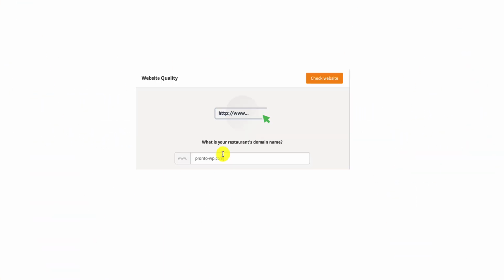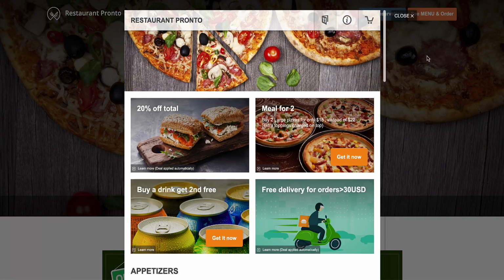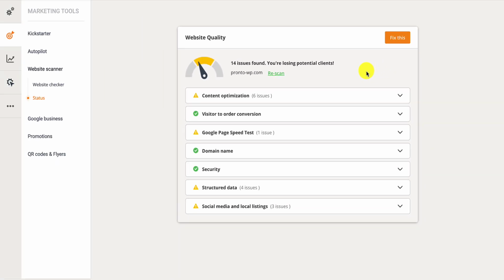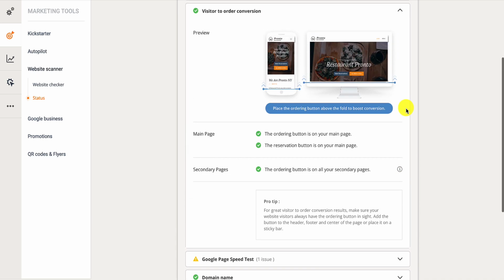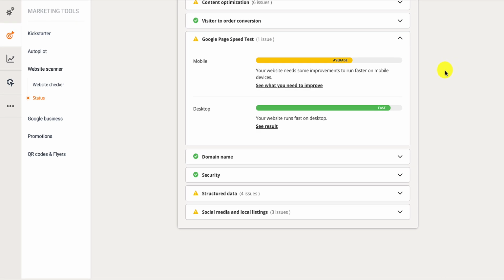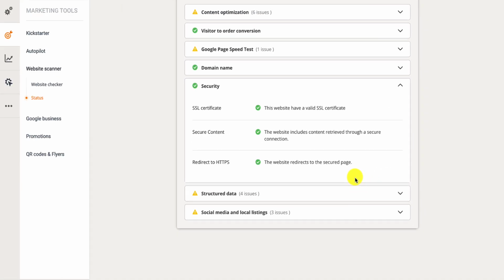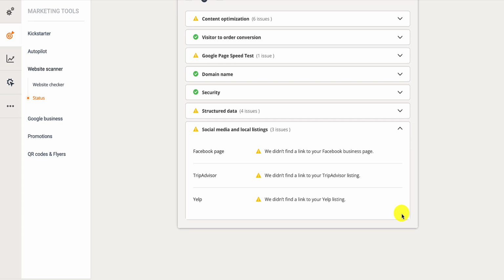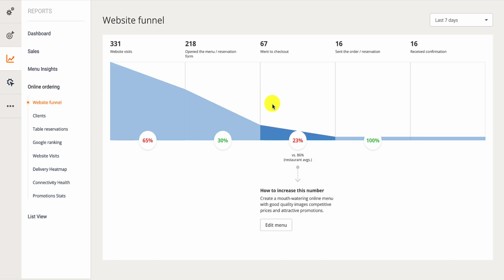How restaurant owners can use a website analysis tool to improve their website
Here's how using a website analysis tool can help restaurant owners identify and correct flaws in their website, so they can improve SEO rankings and boost website sales.

📝 Timestamps:

✔ 00:00 -   Intro
✔ 01:49 -    How to use a website analysis tool
✔ 02:48 -   What is content optimization?
✔ 03:55 - How to increase a restaurant's website conversion rate
✔ 04:40 - How to increase website page speed
✔ 05:34 - What is the importance of a good domain name?
✔ 06:30 - Why is website security important?
✔ 06:59 - What is structured data?
✔ 07:37 - Why is it important to have social media links on a restaurant's website?
✔ 08:12 - How to send a website report to the webmaster
✔ 08:53 - How to monitor a restaurant website's success